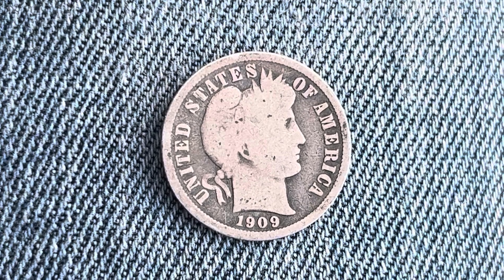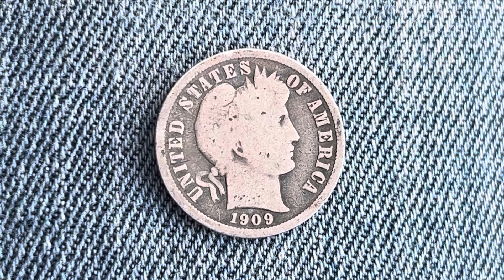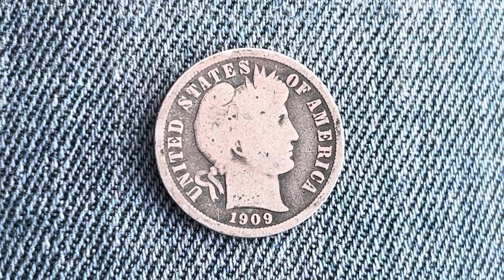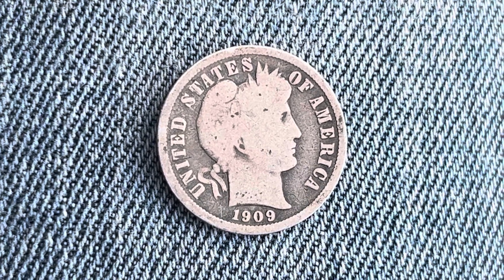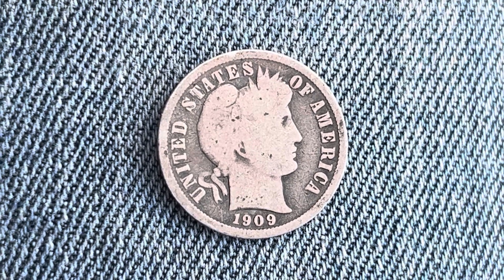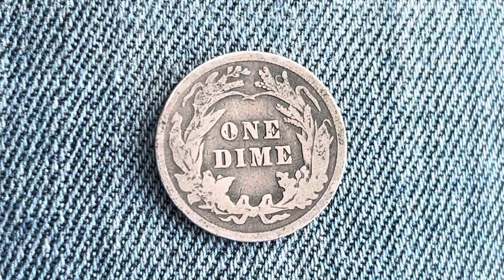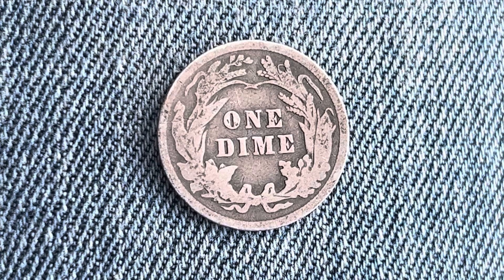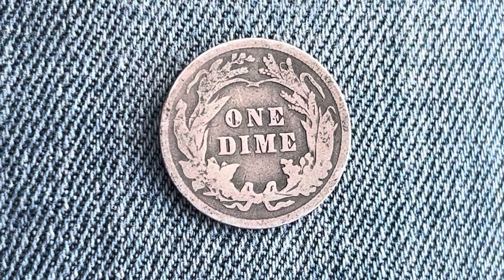1909 BARBER DIME